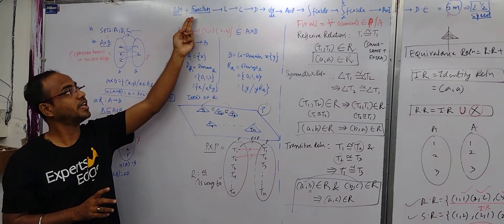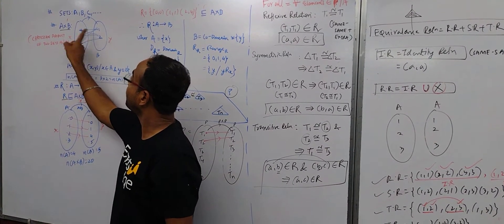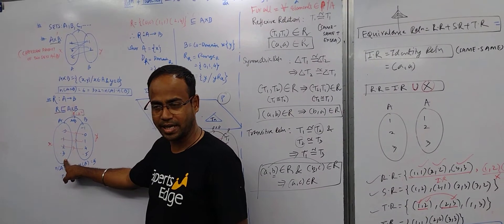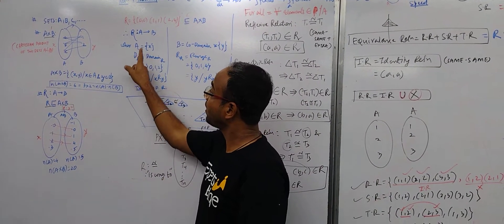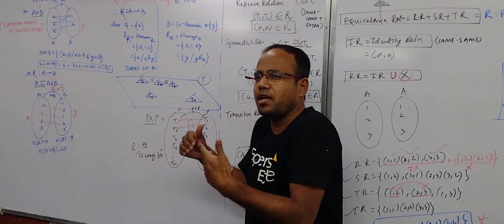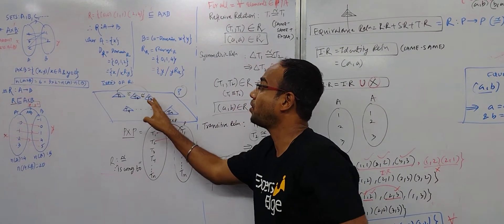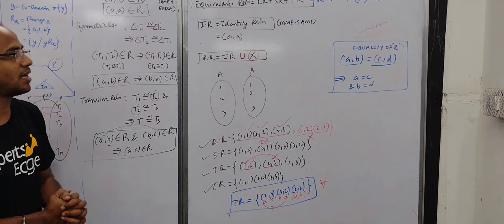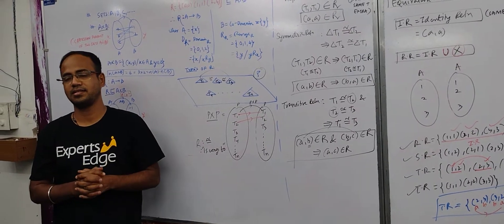CALCULUS ll Relations in just 5 minutes